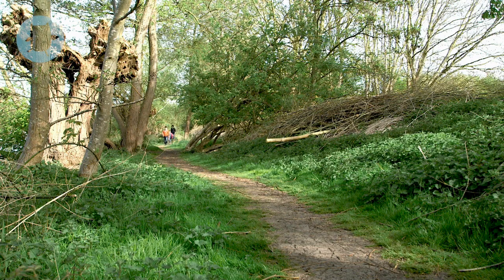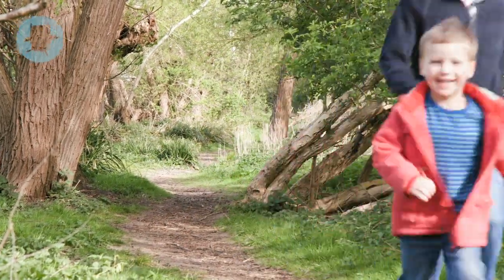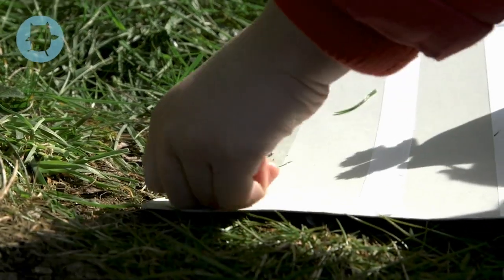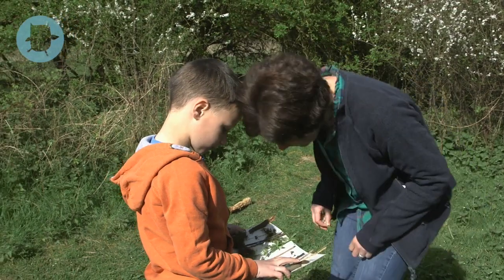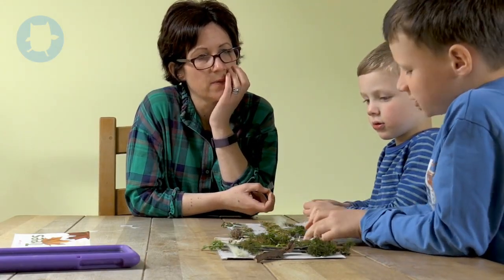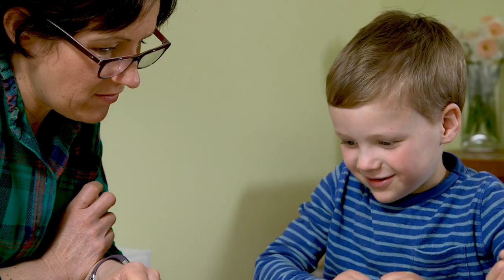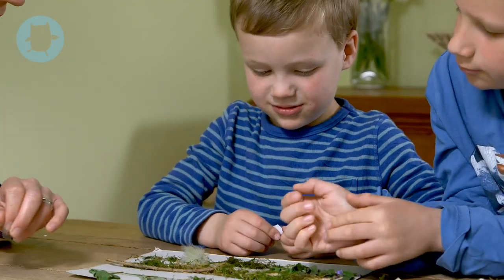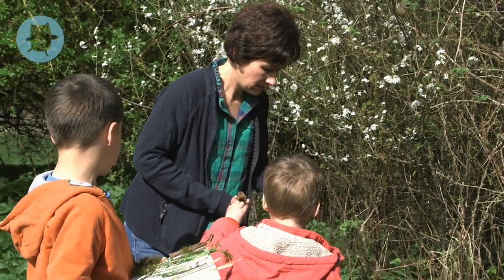Outdoor learning: discovery walks | Oxford Owl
Find out how a discovery walk is full of opportunities for outdoor learning. Educational author and parent Isabel Thomas shares her ideas for activities that combine science, technology, engineering, art and maths – also known as STEAM – using what you find on a family walk.